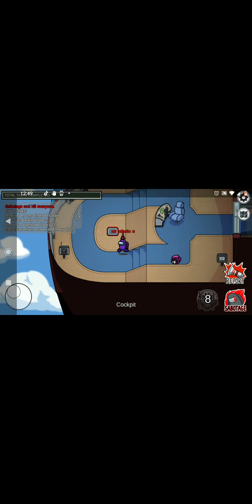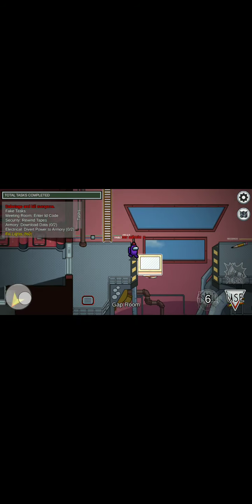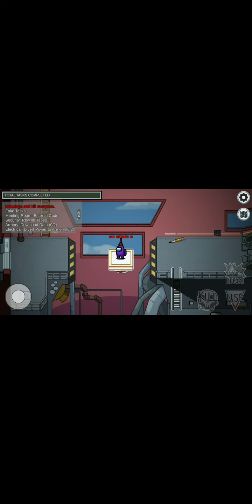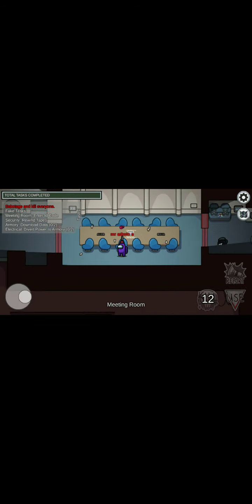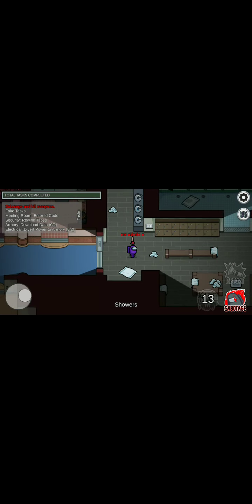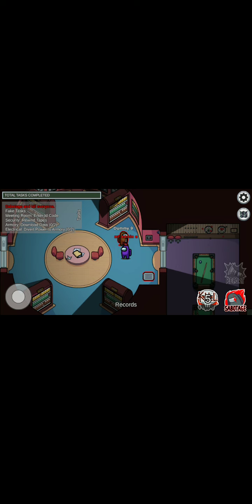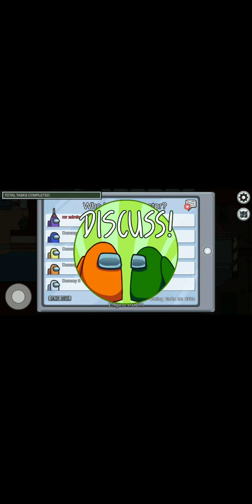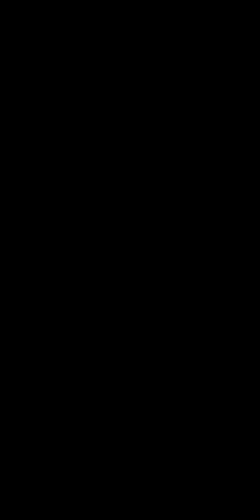May 29, 2021